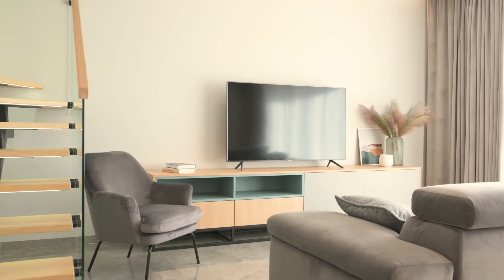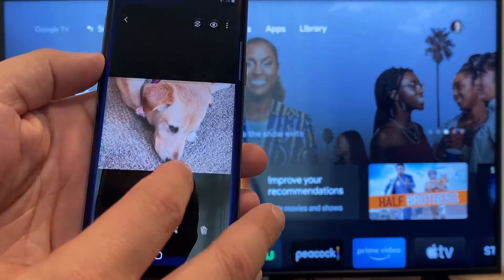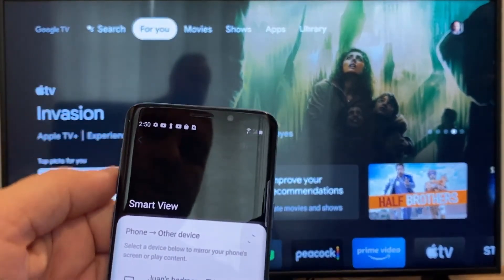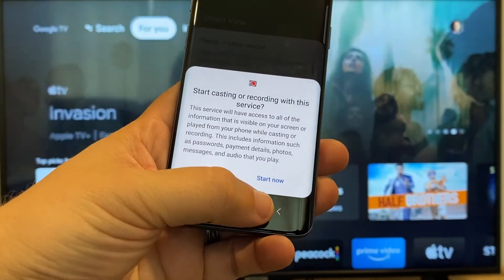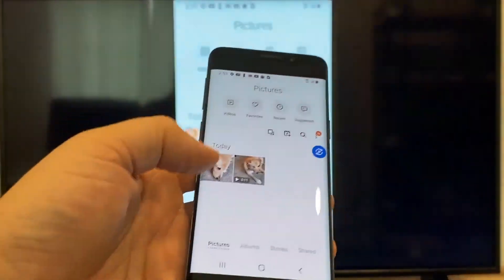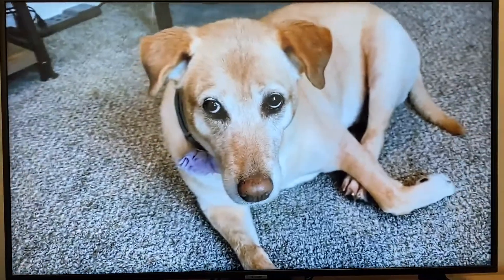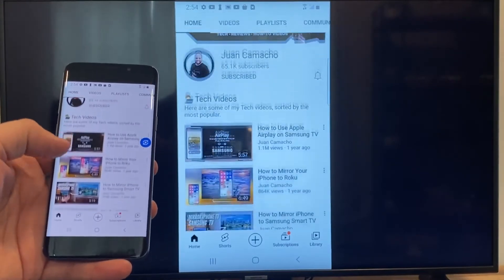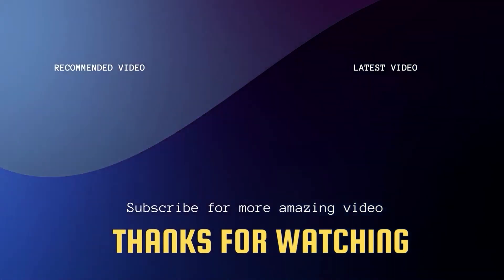How to Connect Android Phone to Insignia TV Wirelessly (Easy Steps)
Looking for an easy way to connect your Android phone to your Insignia TV wirelessly? Look no further! In this step-by-step tutorial, we'll show you exactly how to do it in just a few simple steps.